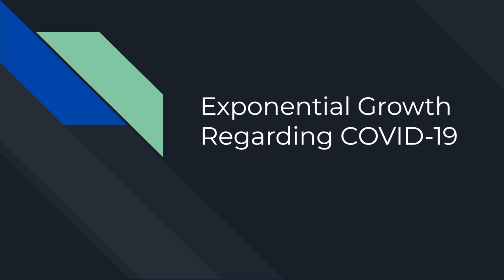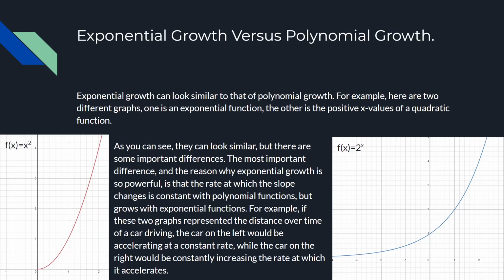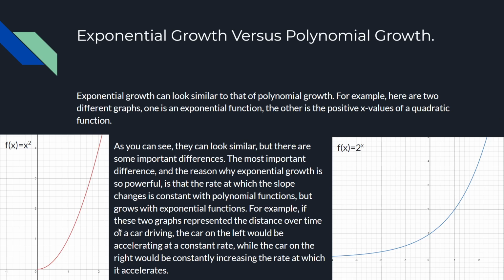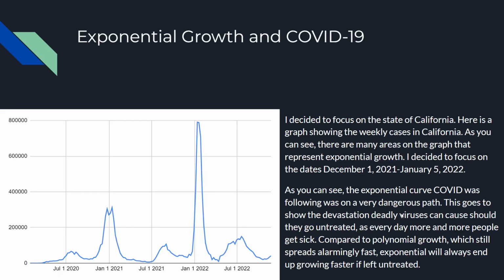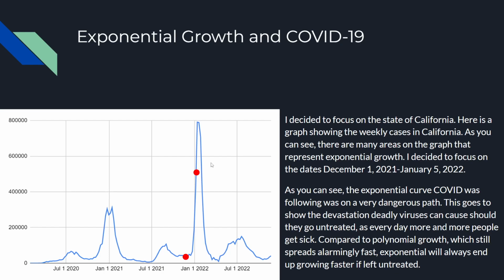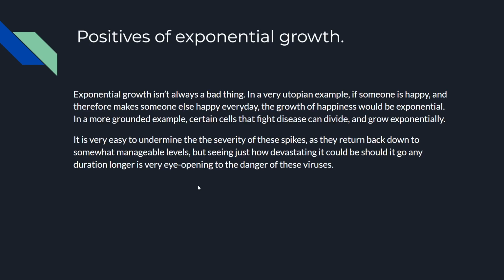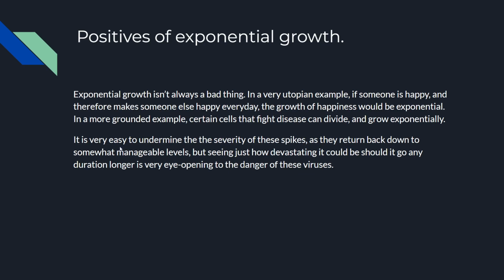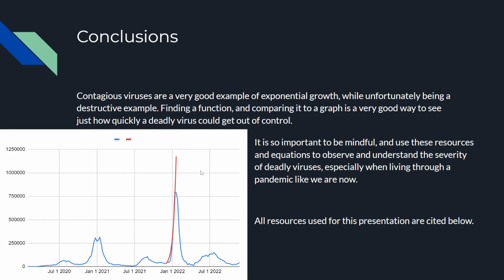Observing the Effects of Exponential Growth Regarding COVID-19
Correction, at 2:52 I said "December 5," I meant to say January 5, apologies for the confusion.
Citations:
CEBM: